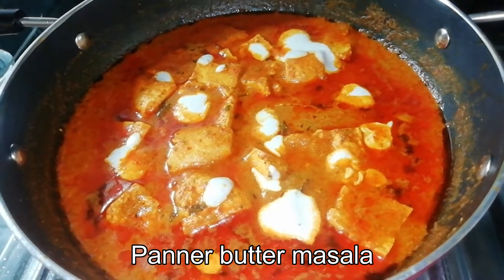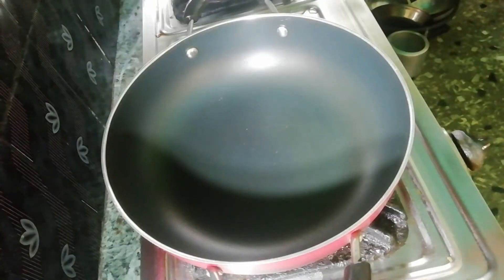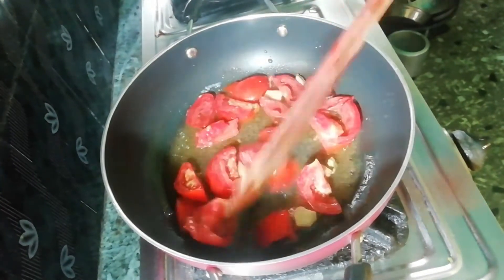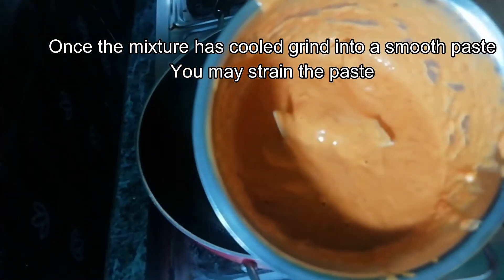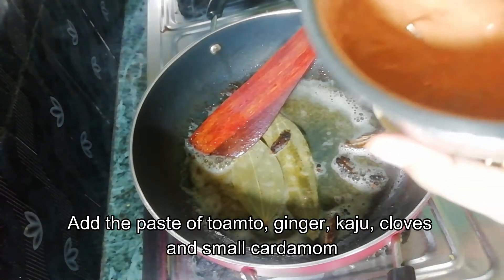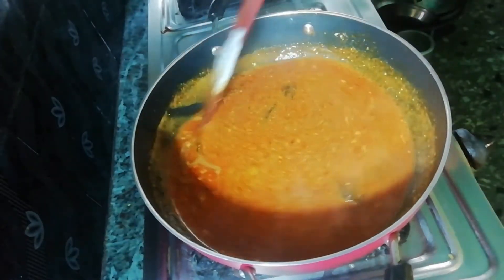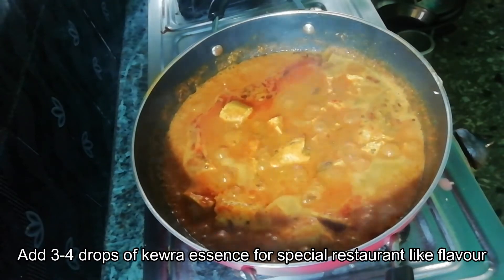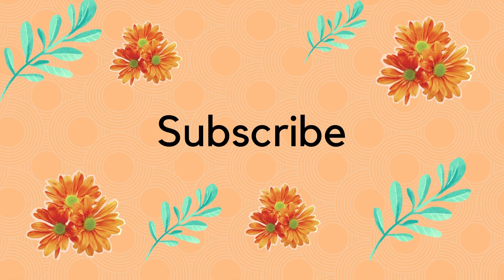Paneer butter masala: Restaurant Style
Hello everyone!! Welcome to another video of this channel. Today the recipe is Paneer butter masala. The recipe is super tasty and restaurant style.
The ingredients needed are:
Butter
Refined oil
1 inch ginger
2 chopped tomatoes
1 tsp kasuri methi
1/2 tsp sugar
1 tsp salt
1 tsp kashmiri lal mirch powder
1/2 tsp turmeric
5-6 kaju
1 tsp zeera powder
1 tsp dhaniya powder
1/2 tsp garam masala powder
2 small cardamom
1 large cardamom
2 bay leaf
5-6 cloves
Few drops of kewra essence
Paneer (home made) from 1 litre milk, diced into pieces
Fresh cream